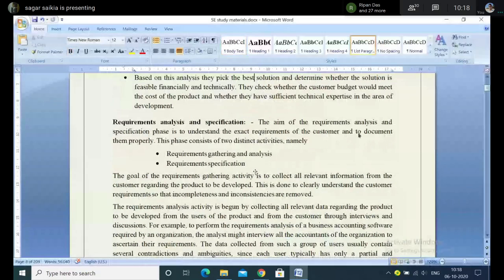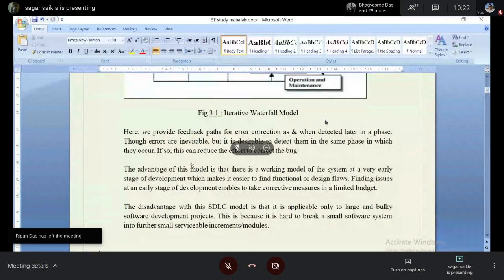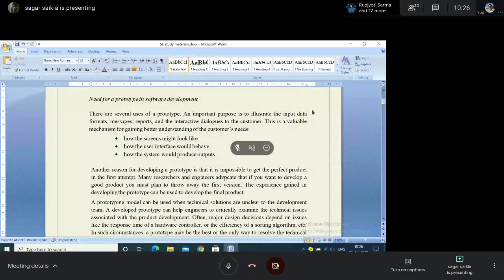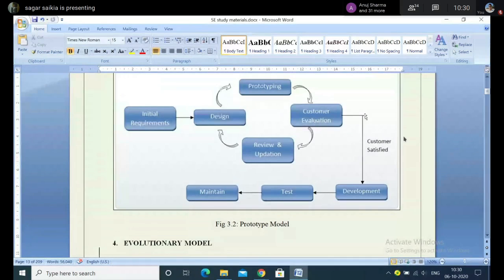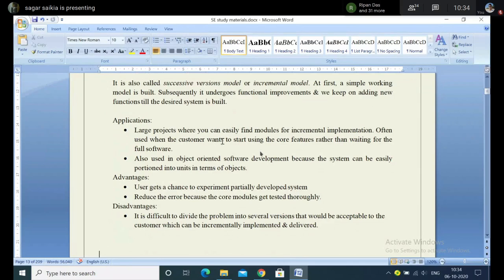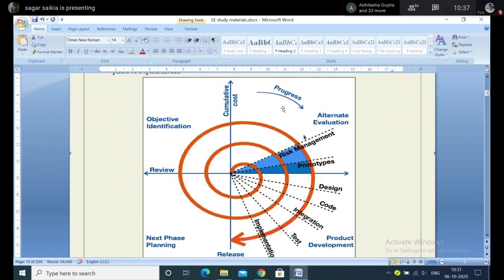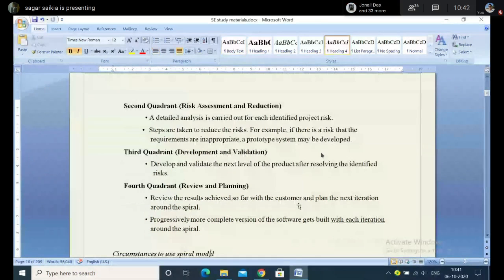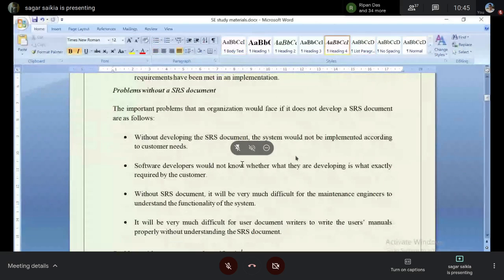SE: Lecture #3 on Iterative Waterfall, Prototyping, Evolutionary, Spiral Models etc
This is the online class taken by Sagar Saikia on 6th October 2020 on Iterative Waterfall, Prototyping, Evolutionary, Spiral Models etc